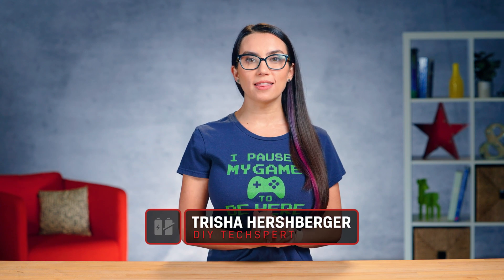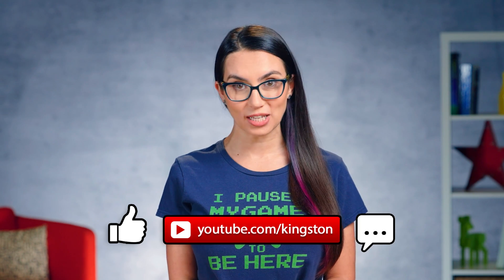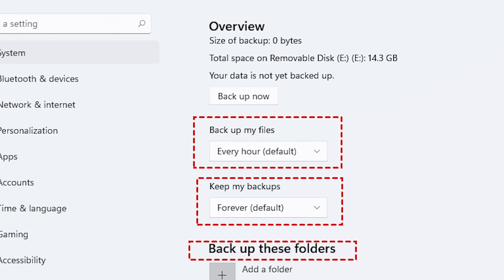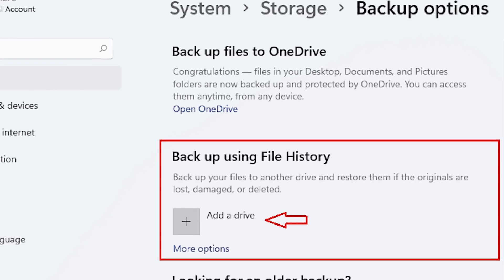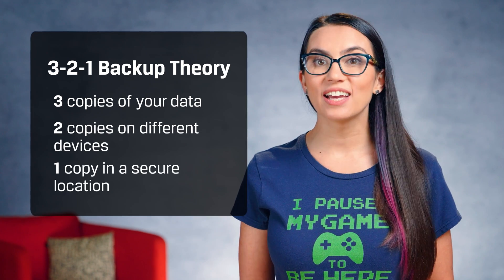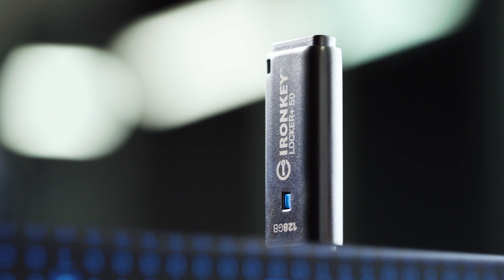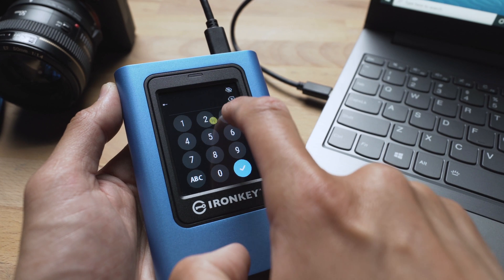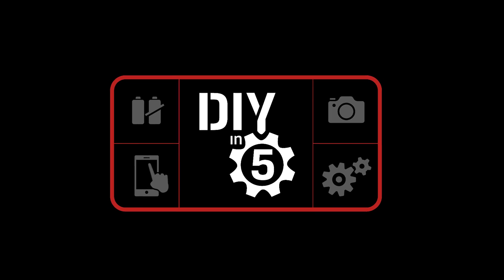PC Tips - Simple Data Backup – DIY in 5 Ep 182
There are many ways that you can lose data, from mechanical failure, to accidents, to theft. Nightmarish as they all are, you can mitigate the horror with a well-timed data backup. Remembering to backup frequently can evade even the most experienced tech enthusiast, which is why we are covering some simple tricks to ensure we can all backup regularly.

What to Backup?
Limiting what it is you decide to backup will make it easier on yourself. After all, procrastinating on a two- or three-hour chore is easier than something that will only take a few minutes. What’s the first thing you think of when you want to backup your files? Personal documents, photos, videos: things that would be impossible to replace? Perhaps you thought of apps, programs, and system settings without which you can’t do your job? If you do want to backup absolutely everything on your computer, the best solution might be a one-off big backup followed by scheduled mini-backups.

Scheduling
Scheduling backups is great for ‘set and forget’ data protection that gives you the most updated versions of your files at arm’s reach. Depending on your workload, you may want to set up a daily, weekly, or even monthly backup. You can even automate them to an external drive using Windows Backup/File History or macOS Time Machine. We have a video about how to backup a Mac with Time Machine

Cloud Backup
External drives are one thing, but cloud storage should not be your only option when it comes to data backups, even if it is the easiest. Cloud companies are favored targets of cybercriminals and may change their user agreements from month to month, both of which jeopardize your data. Monthly subscriptions can prove to be more costly than purchasing your own storage. Use the 3-2-1 theory of backing up data. Retain 3 copies of your data total: 2 copies on different devices, and 1 in a secure location (e.g. in a safe, or offsite). It may sound paranoid, but it has served people well for decades. To meet this standard, you might want to keep a copy of your data on your local device, another on the cloud, and a last on an external drive you keep in your home.

External Backup
Finding the right external drive means considering durability and speed, as well as capacity. The Kingston IronKey Locker+ USB Flash Drive has a USB to Cloud backup feature to access data on the drive from your personal cloud storage through Google Drive, OneDrive, and more. It’s also hardware encrypted for your security. The portable Kingston XS2000 is small, fast, and comes in capacities up to 2TB. For backing up more sensitive data that you don’t want falling into the wrong hands, consider the Kingston IronKey Vault Privacy 80 External SSD, featuring a color touchscreen with OS-independent hardware encryption. If that seems overzealous, though, Kingston has a range of USB flash drives, SD and microSD cards that may suit your needs.

Conclusion
To protect your data, decide what is necessary to backup, then schedule and automate your backups. Don’t just rely on the cloud, use the 3-2-1 rule to ensure data safety, even in the event of hardware loss or failure.
Tell us about your favorite backup method in the comments!

0:00 Intro
1:07 What to backup
1:49 Scheduling
2:15 Cloud backup
3:00 External backup
3:57 Outro